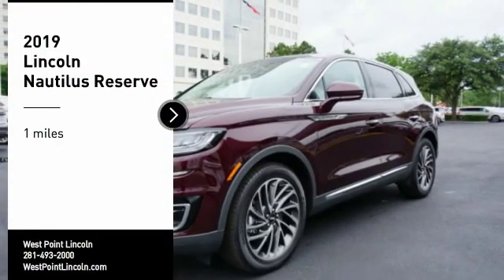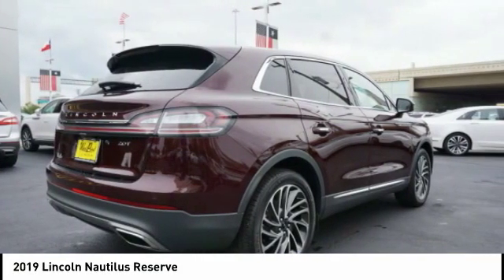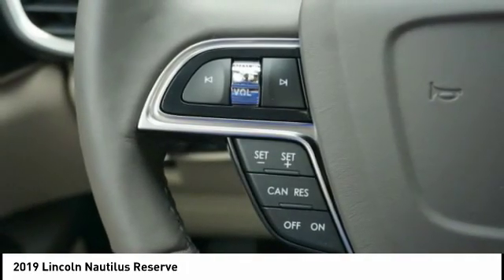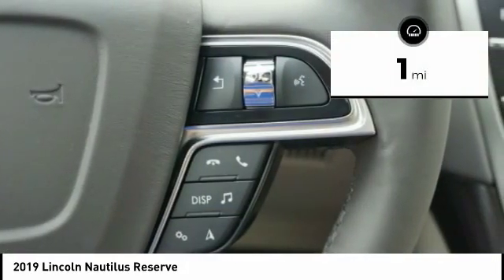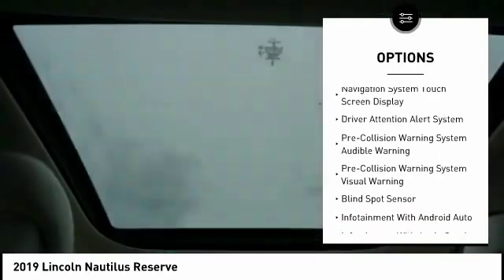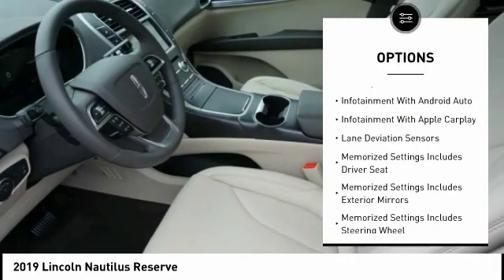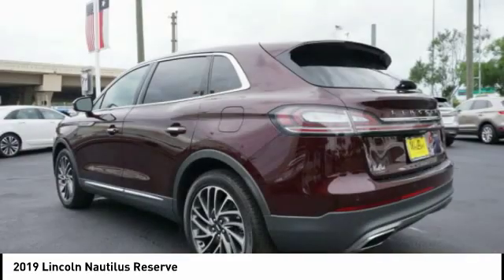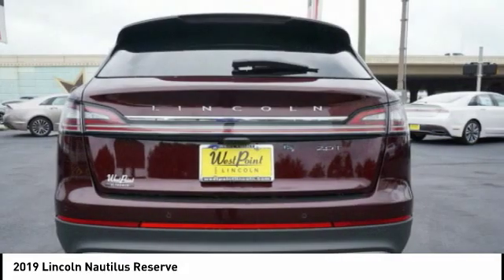2019 Lincoln Nautilus Houston TX 9P285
2019 Lincoln Nautilus Reserve

Burgundy 2019 Lincoln 4D Sport Utility Nautilus 2.0L I4 8-Speed Automatic FWD 21/26 City/Highway MPG 21/26 City/Highway MPG Price includes: $500 - Retail Bonus Customer Cash. Exp. 07/01/2019